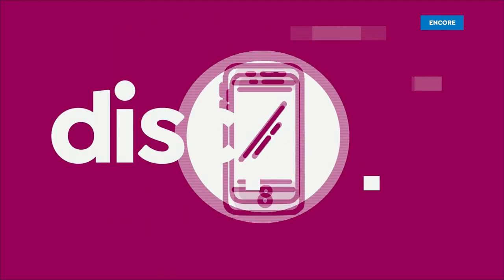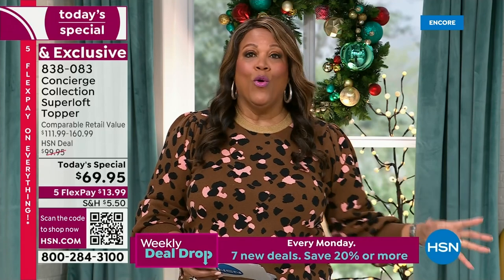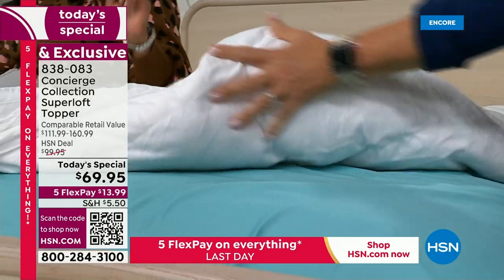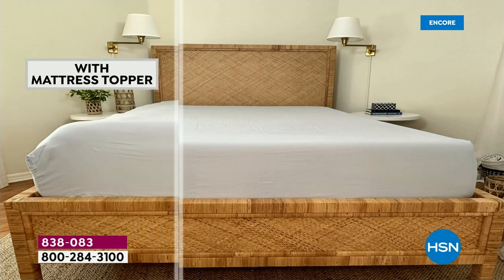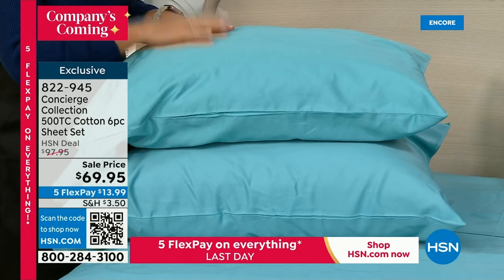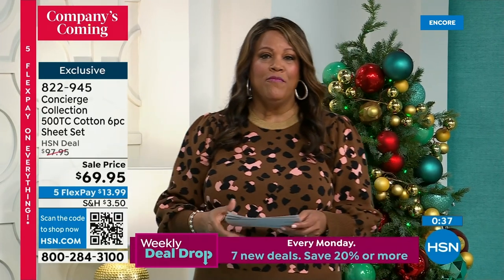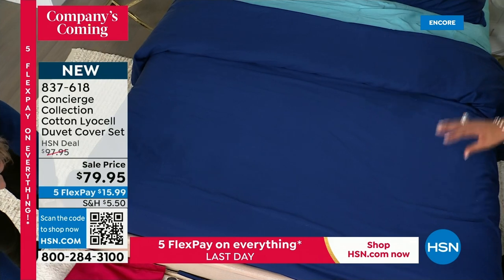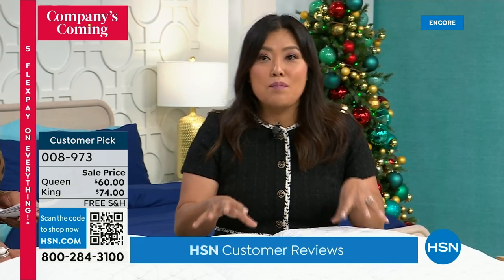HSN | Company's Coming - Concierge Collection 10.02.2023 - 06 AM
Make thier stay the best it can be with bedding toppers and essentials from Concierge Collection.